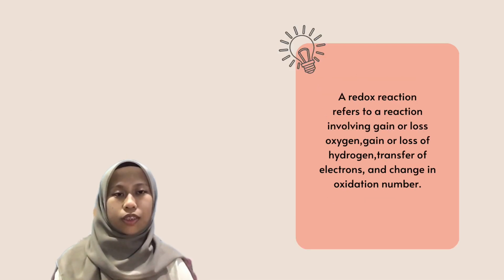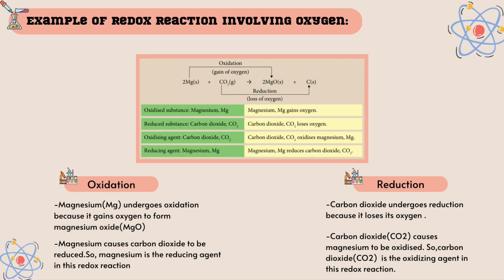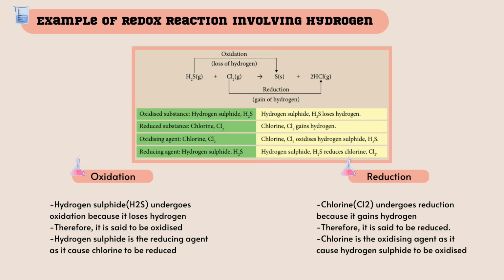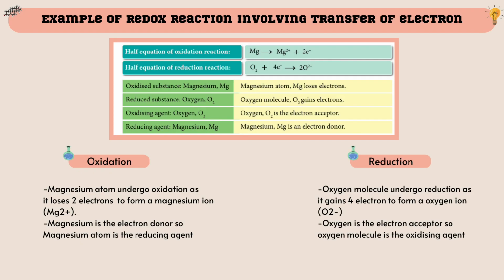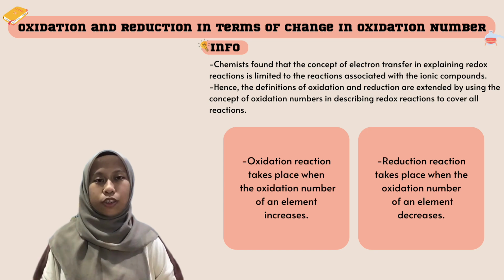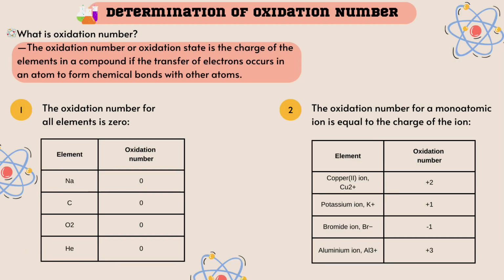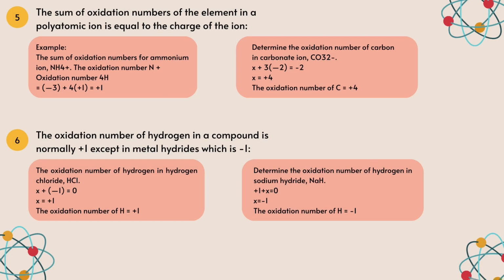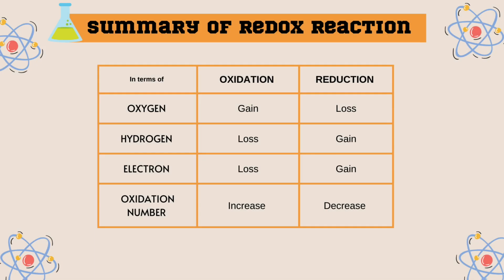CHEMISTRY CASE STUDY